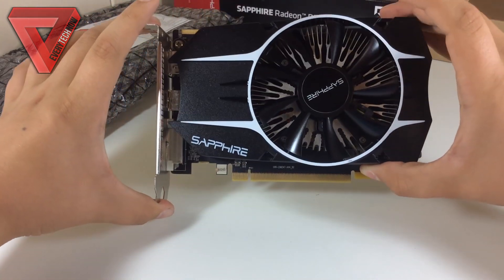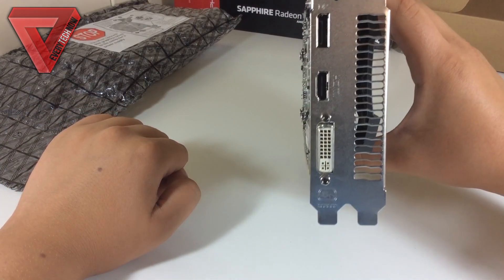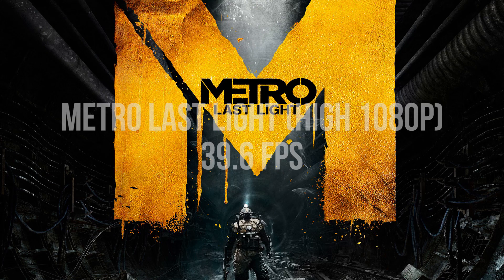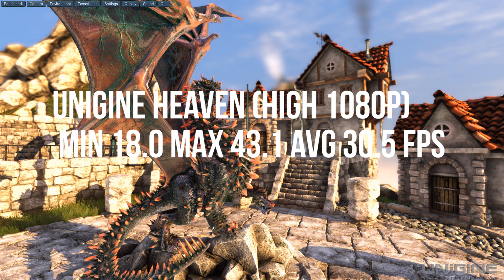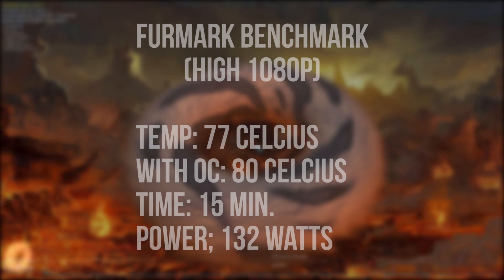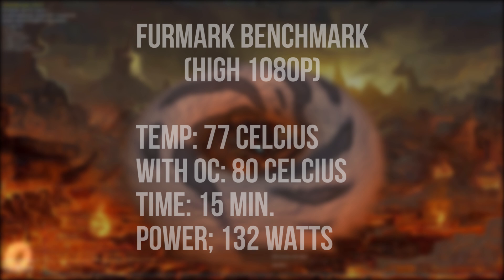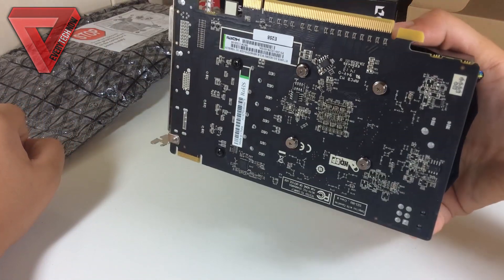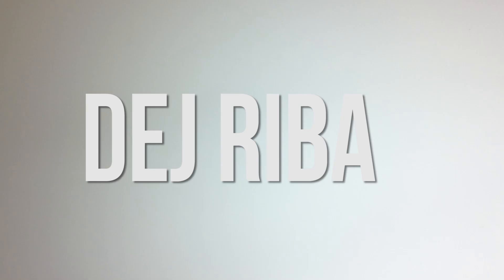Sapphire R7 260x Full Review: Gaming & Editing + Benchmarks & Temperatures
This Is my Full review of the sapphire r7 260x, NOTE: The winner of the giveaway will be announced at the end of the video! i'm not going to make a separate video on who won the giveaway, it's in this video!

EDIT: winner did not respond in 24 hours, new winner is MultiLuc28!

AMD Sapphire R7 260x Full Review: Gaming & Editing + Benchmarks & Temperatures

What's up guys, today I have a review of the sapphire r7 260x graphics card.

So let's begin with a quick look at the specifications, so the sapphire r7 260x comes with 2gb of gddr5 memory, 896 stream processors, it has a clock speed of 1050MHz and 6000MHZ of effective memory. It also supports AMD Mantle and True Audio, it is crossfire ready and you can setup eyefinity with it with 3D or a 4K resolution.

The graphics card itself, has a nice black and white scheme, it is also small and compact, which makes it fit easily in almost every case. it is only 7 inches long, and 4.2 inches wide. You also have a lot of ports available, you will get one dvi, one hdmi and one display port, and you can use the adapter that came with it if you still use a vga monitor.

Let's now take a look at the actual performance of this gpu. you can find the specs of the pc where the sapphire r7 260x has been tested with in the description below. So I ran a lot of games and benchmarks with it, but let's begin with the results of the games. So every game that I ran, was at high settings with no anti aliasing at 1080p. So first of we have battlefield 4, a very very demanding game were we got an average framerate of 46.4 Frames per second. Metro Last Light, another demanding game were we got an average framerate of 39.6 Frames per second. With Crysis 3 we got an average framerate of 48,5 Frames per second. With Tomb raider we got an average framerate of 53,8 Frames per second. With Bioshock infinite we got an average framerate of 61.3 Frames per second. And now to the benchmarks, With the unigine heaven benchmark, we got a minimum framerate of 18.0 Frames per second, a maximum framerate of 43,1 Frames per second with an average of 30.5 Frames per second. So over all, we got some impressive results with this budget gpu.

Of course is the power consumption and temperature of the gpu very important, so I ran the furmark benchmark, which will stress the gpu to it's maximum, for arround 15 minutes. I thought that this gpu was running actually quit hot on full load, The highest temperature that the gpu reached was around 77 degrees Celsius with stock speeds. But also with gaming, I found that the gpu was running very hot in a short amount of time. It is good that it's running below 80 degrees Celsius, but that it is already 77 degrees celcius with stock speed, is just too hot, because now when you want to overclock this gpu, the temperature will increase above 80 degrees celcius, it is really unfortunate because this gpu Overclocks quite well actually. However with just overclocking it a little bit, you can get a little bit more performance with a temperature arround 80 degrees celcius, but I found myself just running the gpu with its stock clock speed.

The amount of power the gpu was taking at full load was at it's highest point 132 watts. So make sure to have good airflow in your case as well as a good power supply with enough watts to provide the graphics card all the power it needs. This gpu Overclocks quite well, but if you overclock this card, the temperature will increase even more, for me it's just too hot, I like my graphics card to be running at arround 65 degrees on stock speeds and with overclocking max 75 to 80 degrees Celsius, which I got with another graphics card I've tested. ,but you can overclock it a little bit to get a bit more performance out of it, as long as you overclock it with an acceptable increase of the clock speeds, you won't run into any problems.

So the sapphire r7 260x comes with some impressive specifications and features at its price point. It's a great card for a budget pc build. The downside of this gpu, is that it draws a lot of power and runs very hot compared to similar graphics cards with the same performance. But other than that, it is still a great card, which will give you good performance and is a good value for money and it runs very quite too.

Anyway thanks for watching, I hope you enjoyed the video, give it a thumbs up, don't forget to subscribe to see the comparison between this gpu and the gtx 750, and I see you in the next video.